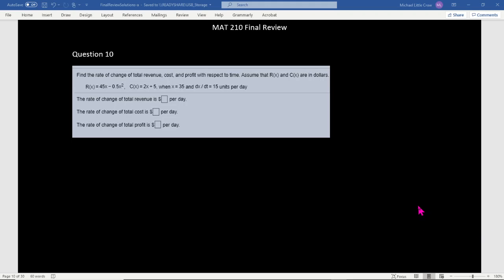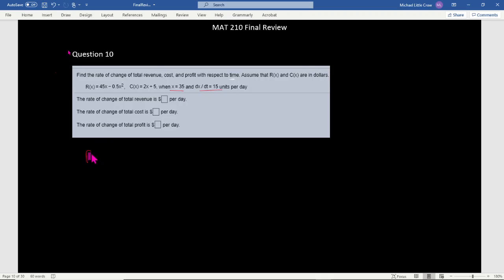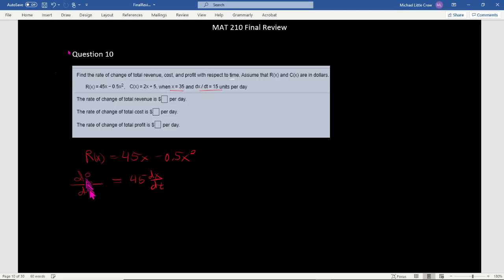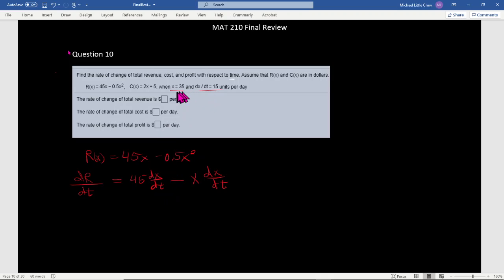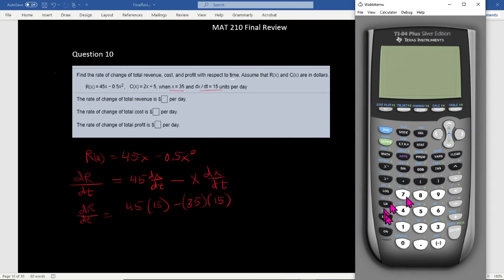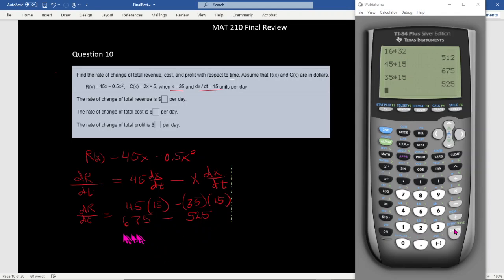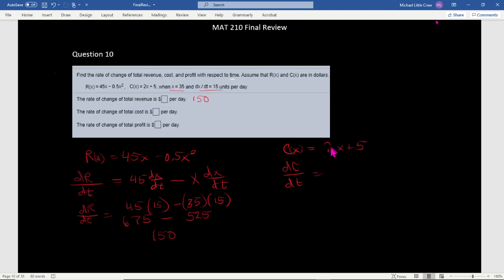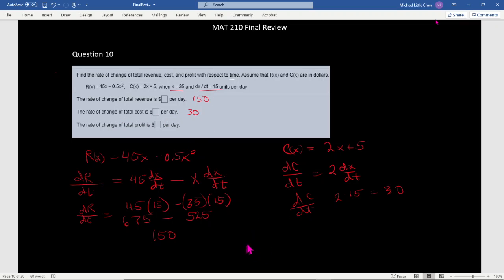MAT210 Final Review Q 10